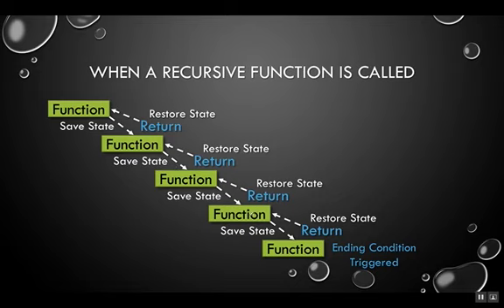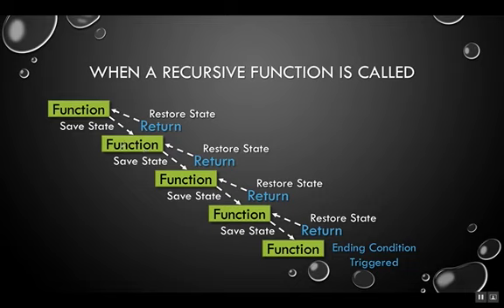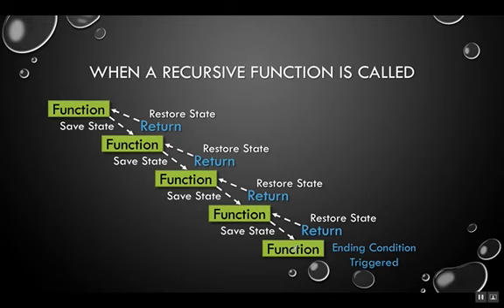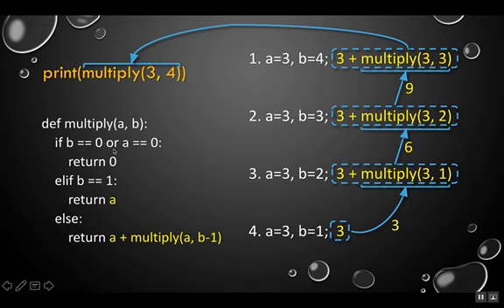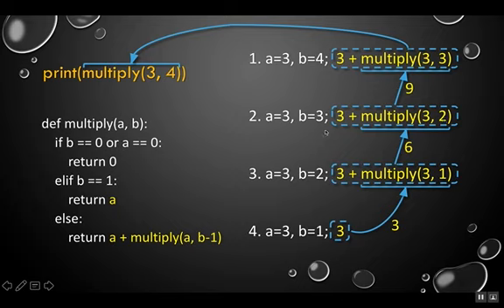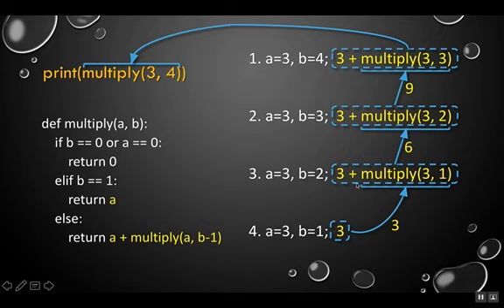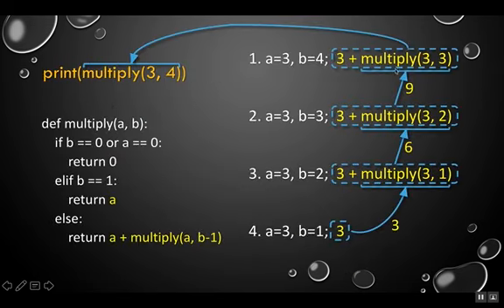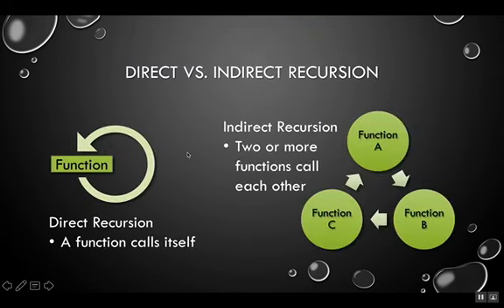How Recursive Programming Works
A very brief overview of how recursion works in programming using Python example code.